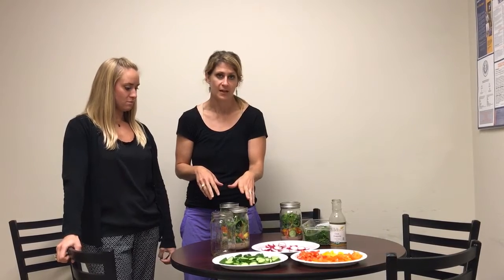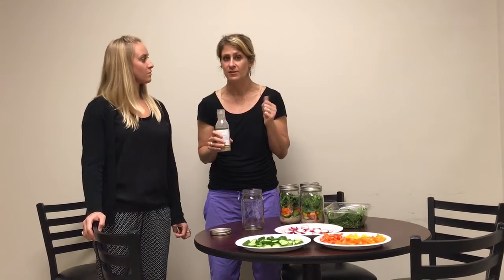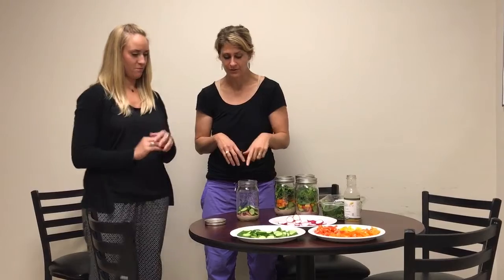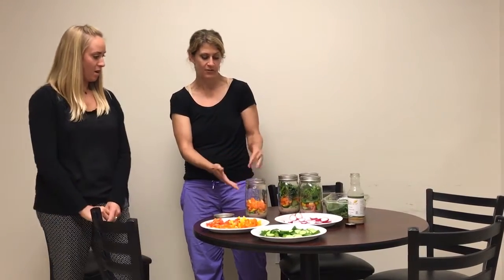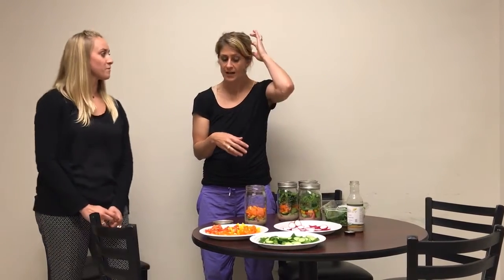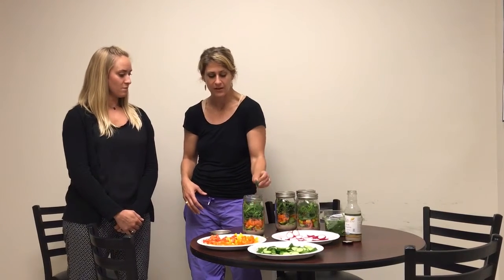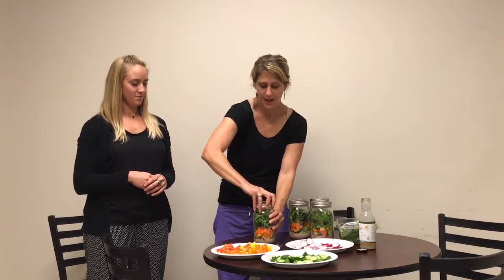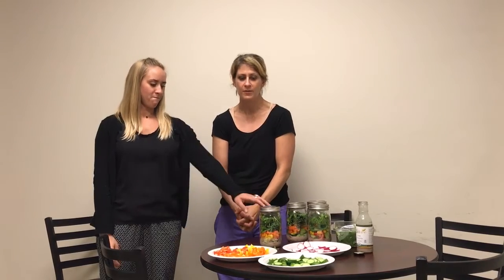How to prep salad in a jar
This video will explain how to prep five days worth of salad for the week.